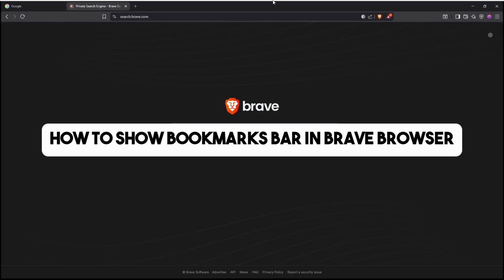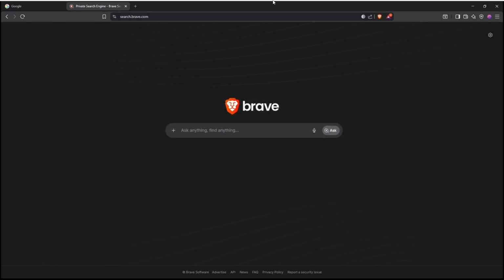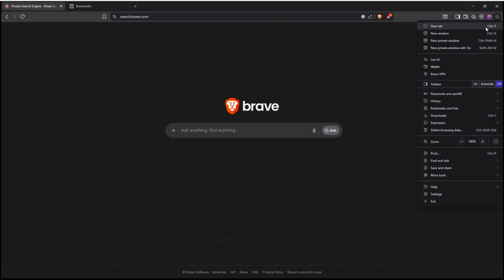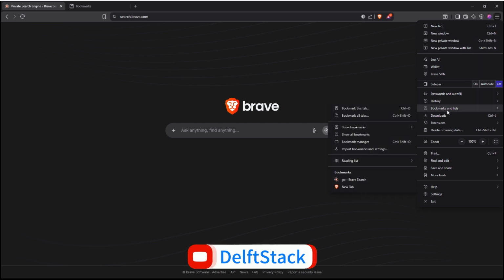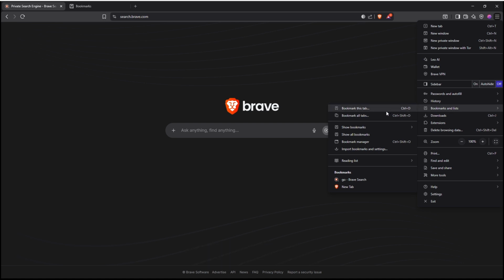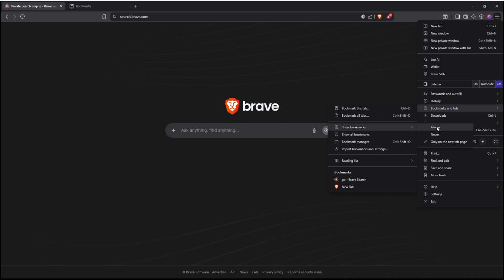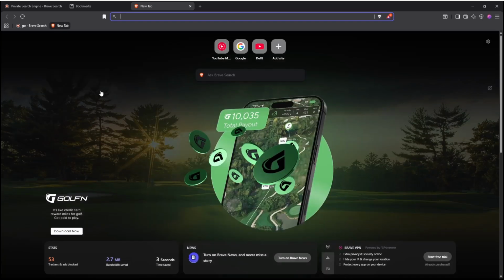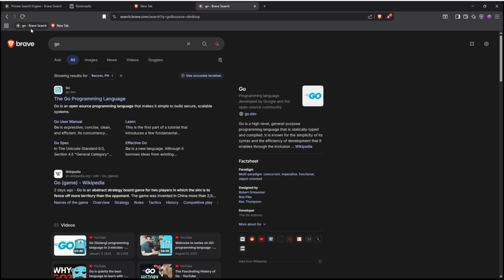How To Show Bookmarks Bar in Brave Browser (Always Show or Hide Bookmarks Toolbar)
Can not see your bookmarks in Brave. Or you want faster one click access to your favorite sites? 🦁⭐ In this Delft Stack tutorial, you will learn how to show the Bookmarks bar in Brave Browser and choose when it appears. You can set it to show Always, only on the New Tab page, or Never. This is an easy way to keep your workflow clean and make browsing faster.

 • How to open the Brave menu (three lines)
 • Where to find Bookmarks and lists
 • How to open the Show bookmarks setting
 • What the three options mean
 • Only on the New Tab Page
 • Never
 • Always
 • How to enable Always to show the bookmarks bar every time

⏱️ Timestamps

00:00. Intro. Why the bookmarks bar is useful
00:15. Open Brave menu and go to Bookmarks and lists
00:37. Open Show bookmarks and review the options
00:50. Select Always to show the bookmarks bar, and test it

This tutorial helps you:
 • ✅ Quickly access saved websites without searching
 • ✅ Keep Brave organized with a visible bookmarks toolbar
 • ✅ Control when bookmarks show for a cleaner layout
 • ✅ Speed up daily browsing with one click shortcuts

💬 If your bookmarks bar still does not show, comment your Brave version and I will help you find the right setting.